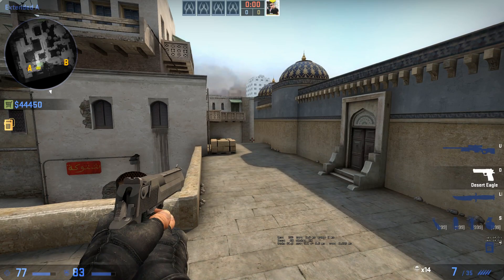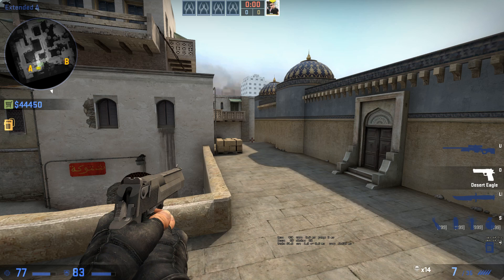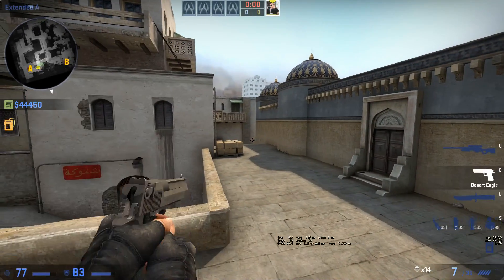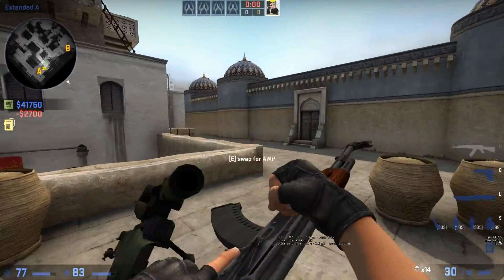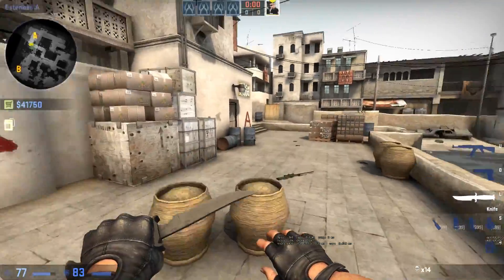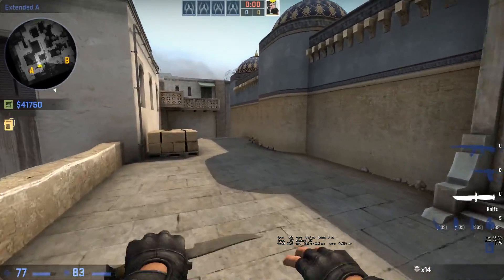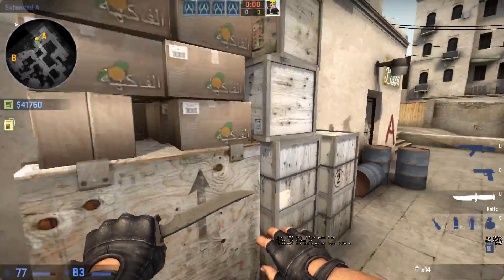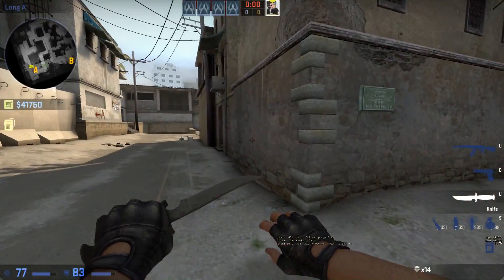CS:GO Tips - 3 Must have settings +my configs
An example of the bind with r_cleardecals:
bind "w" "+forward; r_cleardecals;"

Radar commands:
cl_radar_always_centered 0
cl_radar_scale 0.35